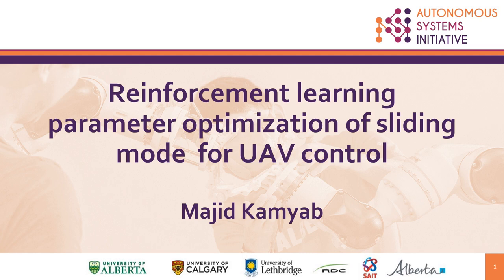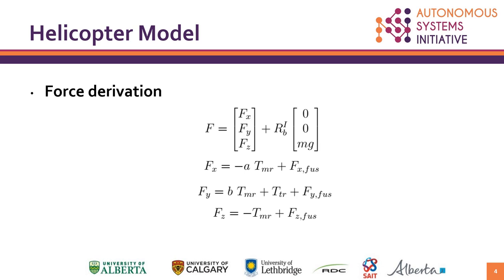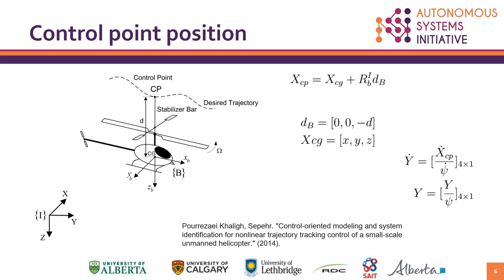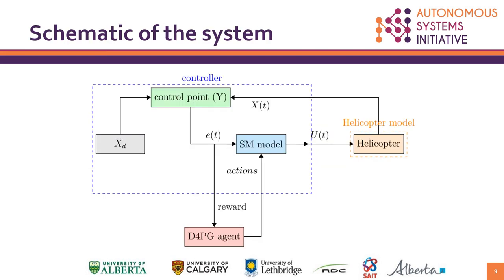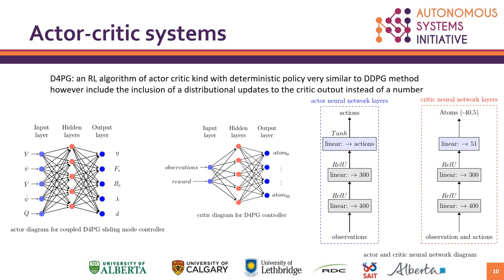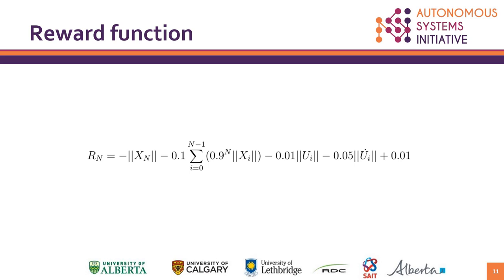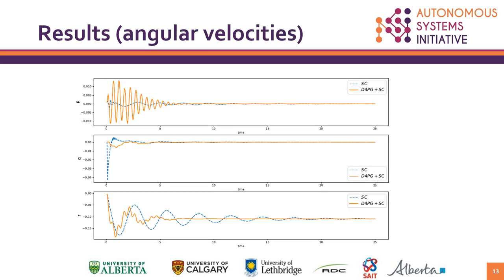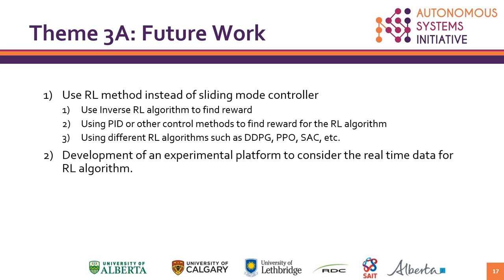Coupled reinforcement learning sliding mode control of UAV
Majid Kamyab:
Autonomous UAV control is widely regarded to be highly complicated. Controlling the UAV in stable environments have been vigorously studied However, harsh and unstable environments is an active area of research. Reinforcement Learning (RL) has had great success in robotic field. However as new RL algorithms are being developed, their application in robotics are being investigated. In this work We have established a Reinforcement learning framework to optimize the Sliding mode control parameters using a Distributed Distributional Deep Deterministic Policy Gradient method (D4PG). We have shown that using D4PG it is possible to provide optimal parameters for sliding mode controller, resulting in an improved control of the UAV giving an unstable initial condition.